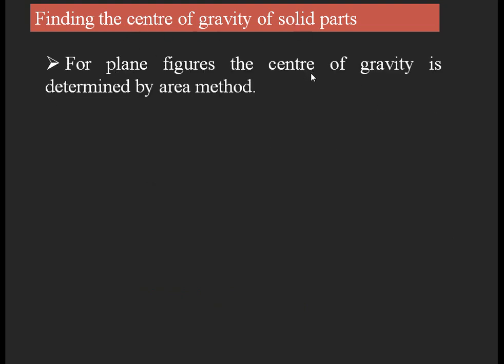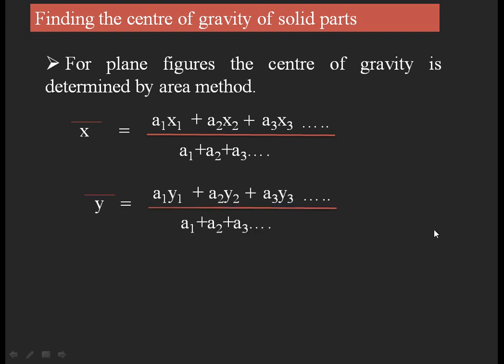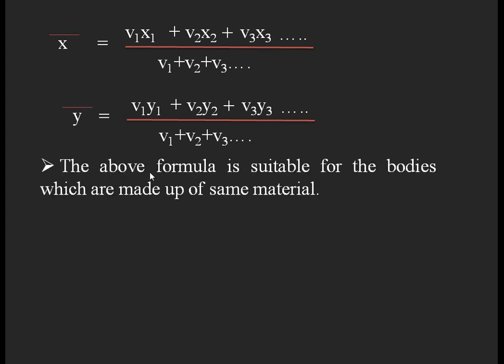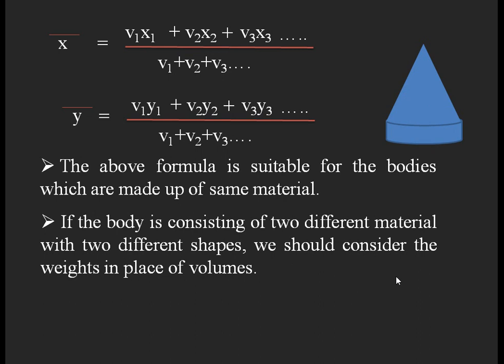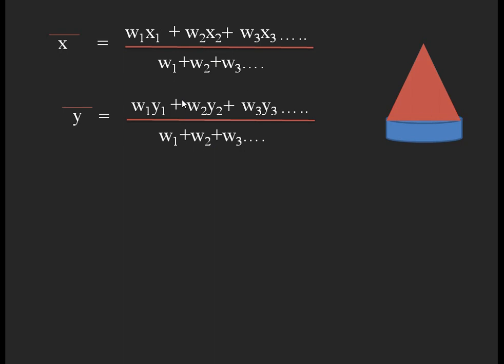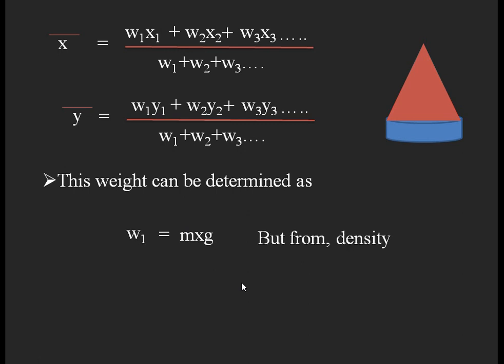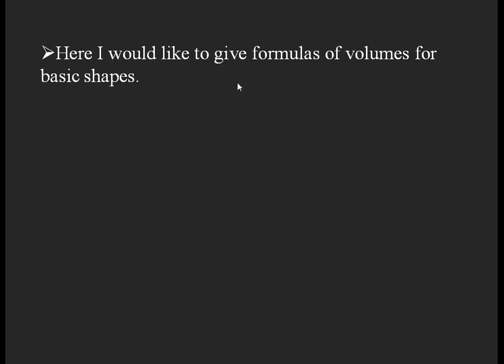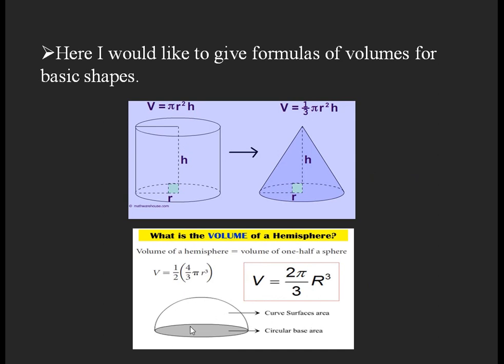How to find the centre of gravity of solid bodies